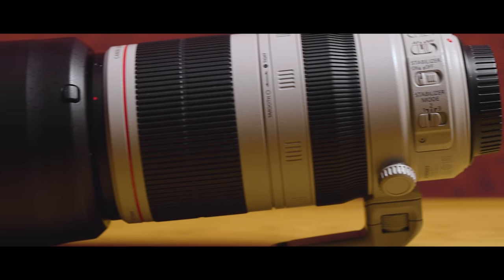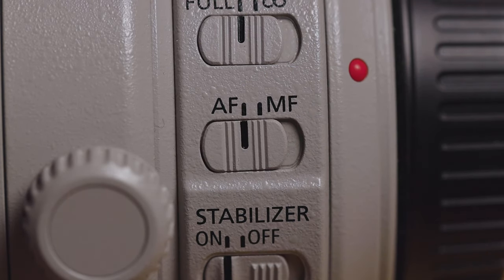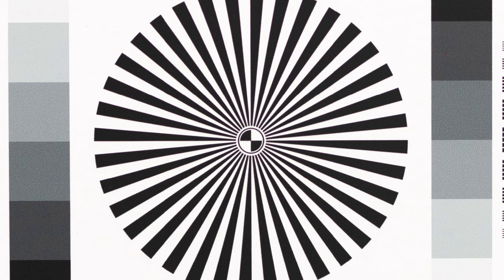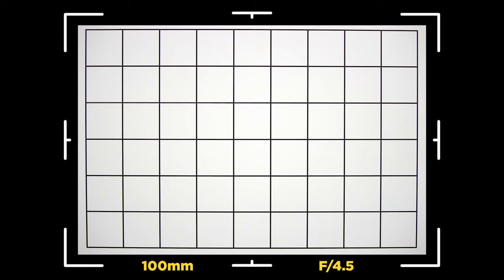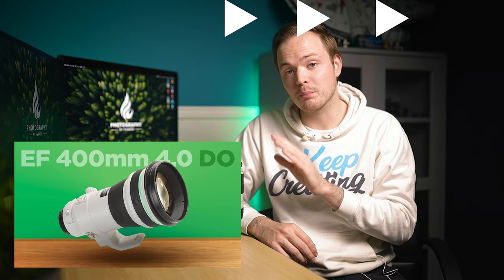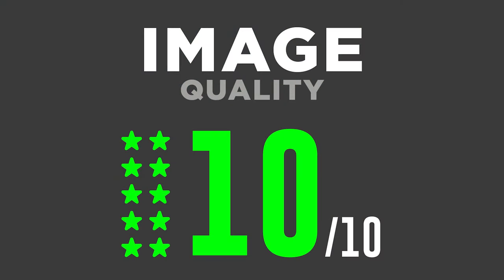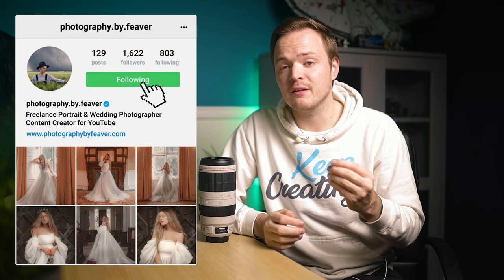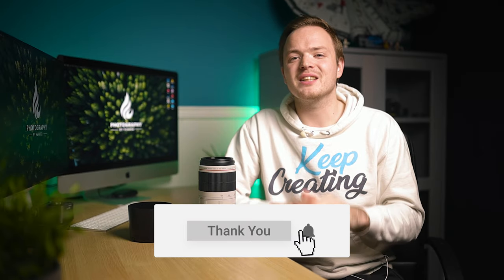The Canon EF 100-400mm F/4.5-5.6L IS II USM Lens In-Depth Review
Hello guys. So here is my latest lens review video. And today it will be all about the The Canon EF 100-400mm F/4.5-5.6L IS II USM Lens for Canon EF Mount. I will be grading this lens on 5 different criteria.Lens Design, Image Quality, Size + Weight, Focus Motor and Price. I will also compare this lens to some competitor lenses on the market. So You can you work if this camera is worth a spot in your camera bag.

0:00 Intro
1:03 Lens Design
3:30 Image Quality
8:23 Size + Weight
10:34 Focus Motor
12:24 Price £££
14:34 Pros & Cons
16:10 Final Thoughts

LINKS:

🎥 The Canon RF 100-500mm F/4.5-7.1L IS USM Lens Review